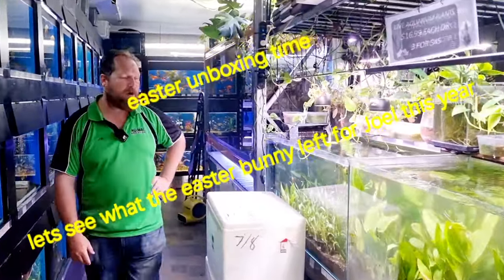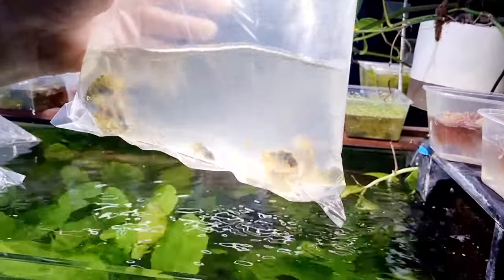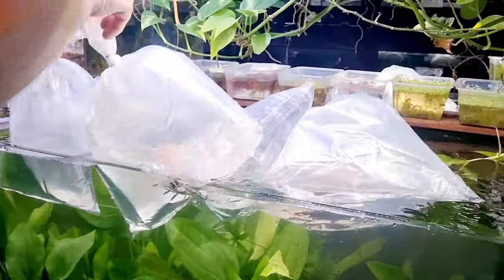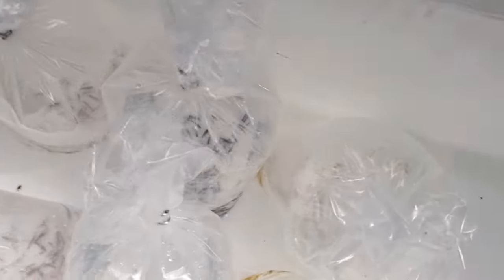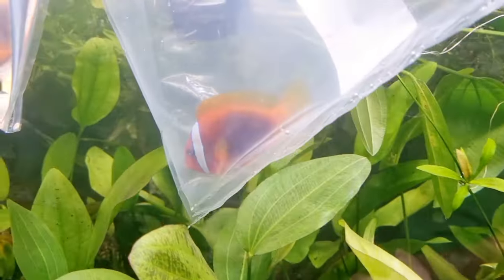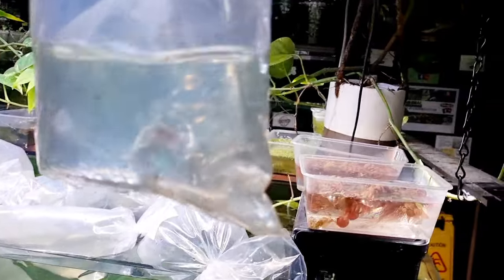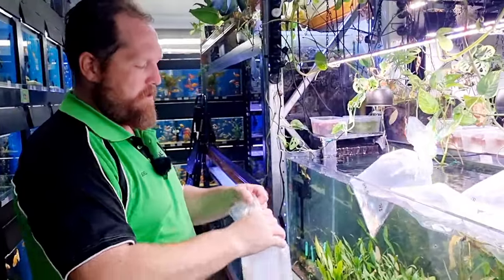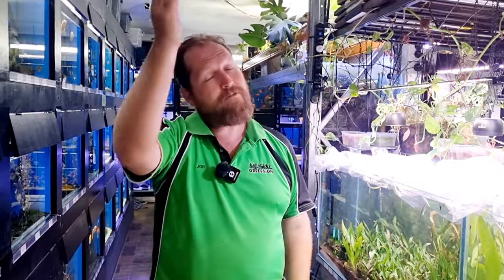Another great Fish Unboxing in Australia think the blood parrots are the pick.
Yes another unboxing @animalobsessionaustralia4541, Plenty of Boxes, Plenty of Knowledge and plenty of Charisma from Joel.